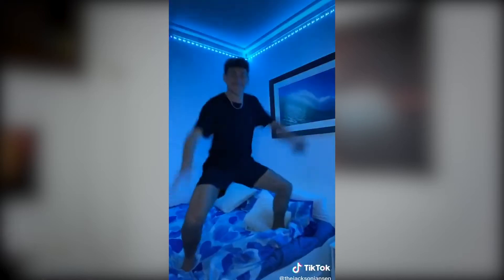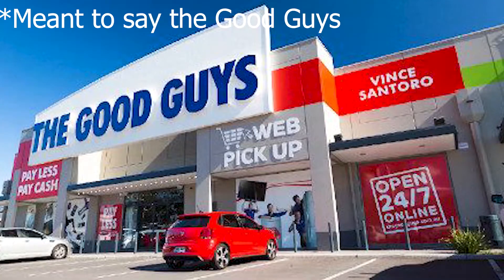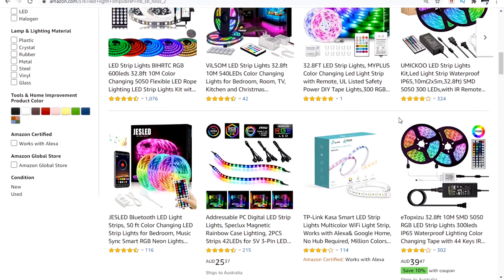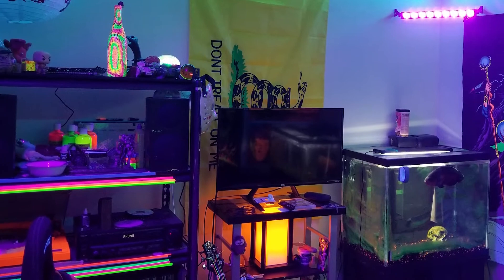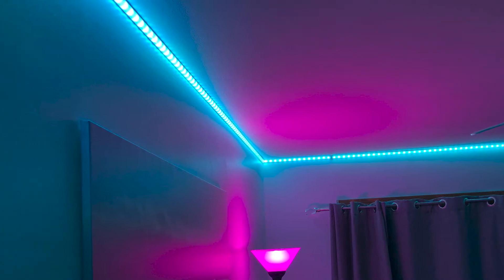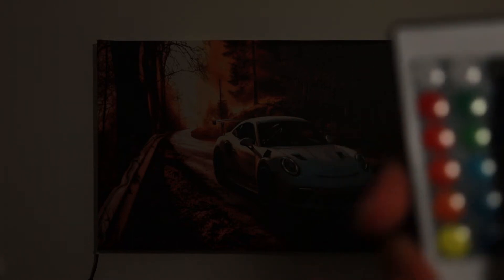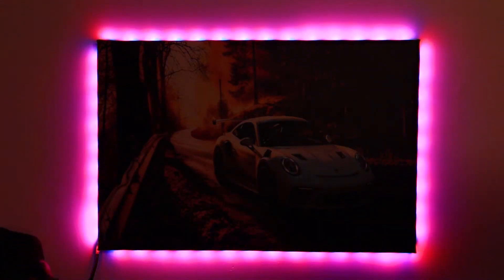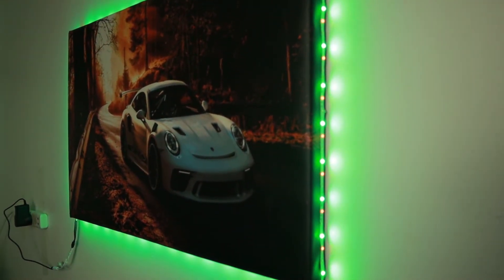Budget Tech: 10$ LED LIGHTS from TIKTOK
hi. this is a video on the popular/famous LED light strip from Tiktok and I decided to buy one 5m strip for 10 dollars to try it out. It is a really cool item if u want to decorate your room and add some colour and turn your dull boring room into an rgb house studio. These lighting strips I got is a budget one which is the minimum that you can find. I basically framed my led strip with the circumference of my porsche canvas/poster. Overall, I really like how it actually backlit lights on my canvas.

budget webcam